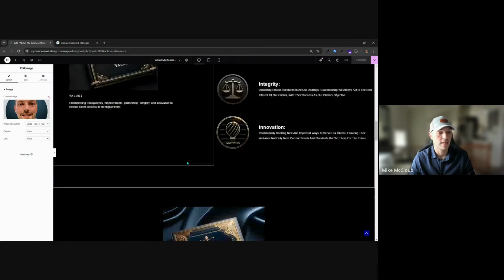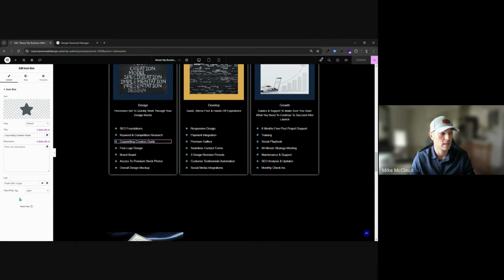Quick Guide: Editing Text in Elementor (1-Minute Tutorial)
Complete text editing in Elementor with this 1-minute tutorial! Learn how to quickly update on your WordPress website. Ideal for beginners. 🚀

📌 Topics Covered:

Editing and updating text
Changing font styles and sizes
Formatting text for a professional look